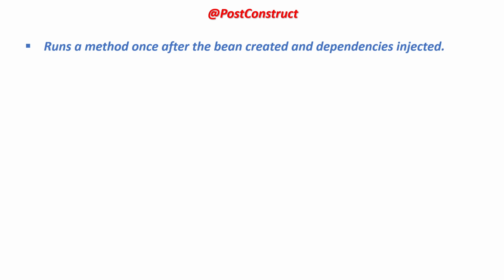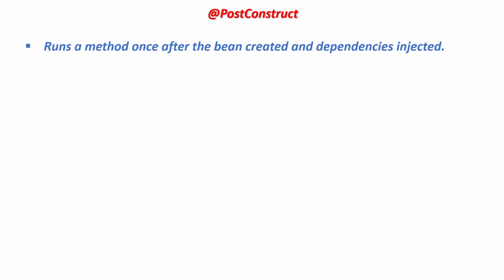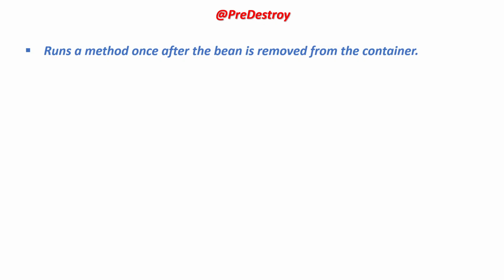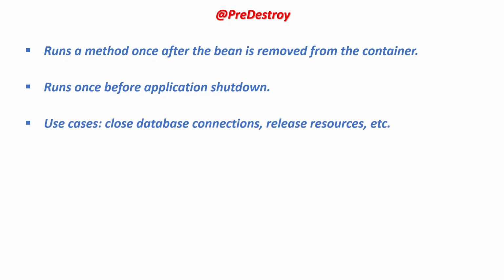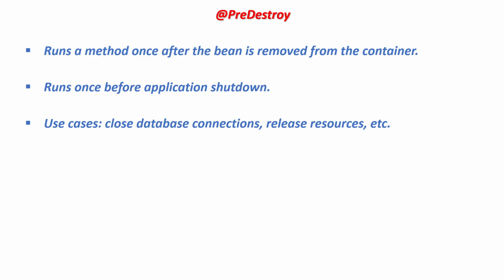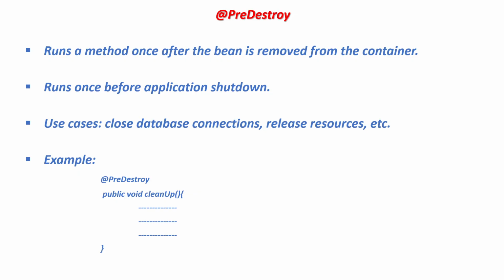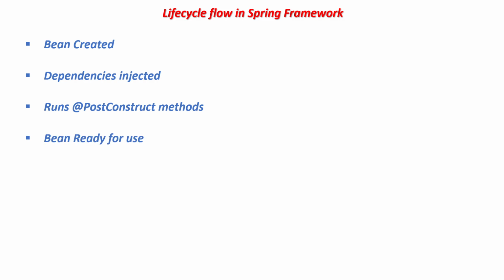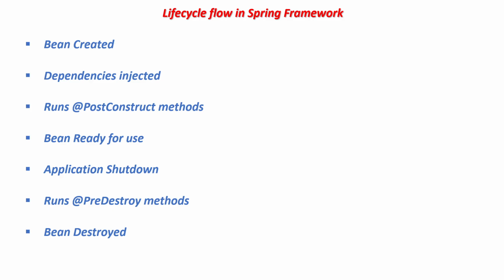Post Construct and PreDestroy annotations | Java interview questions - 1| PostConstruct | PreDestory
Post Construct and PreDestroy annotations | Java interview questions - 1| PostConstruct | PreDestory | Annotations | Java interview questions